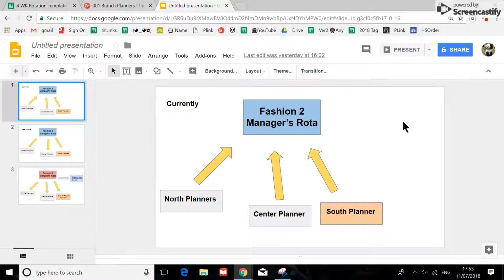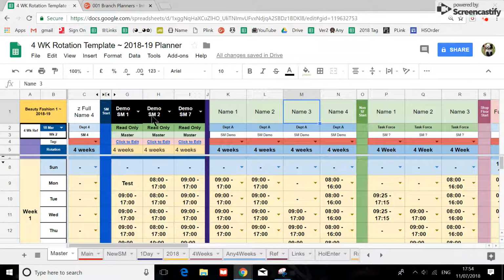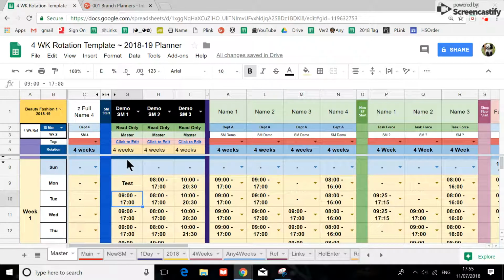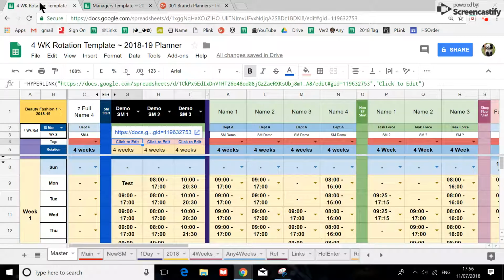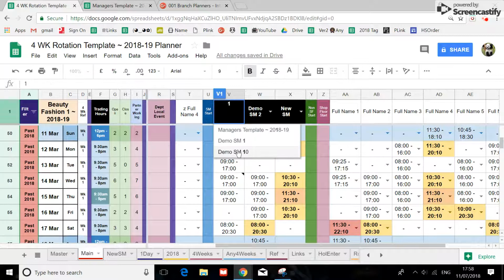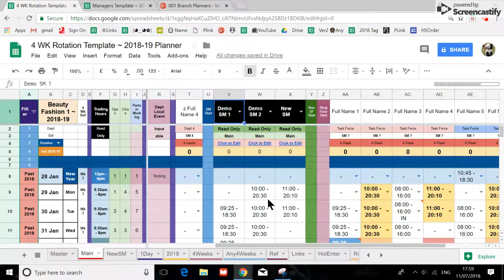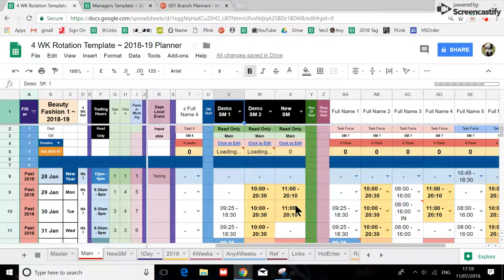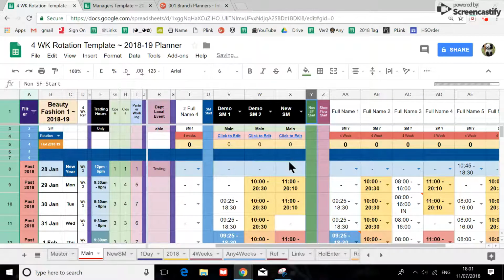New Structure - SM Rota - How it works Now